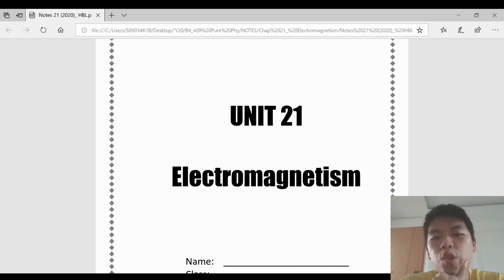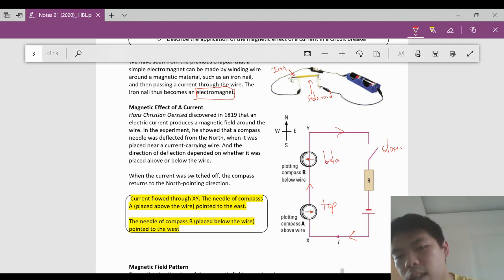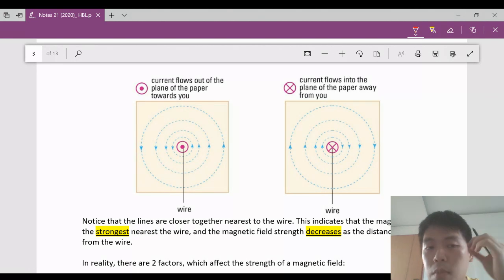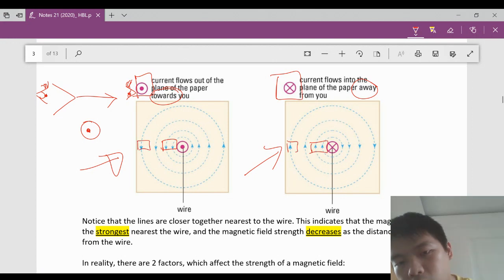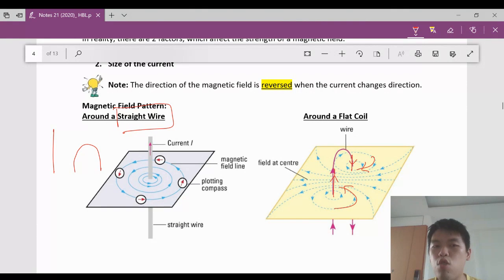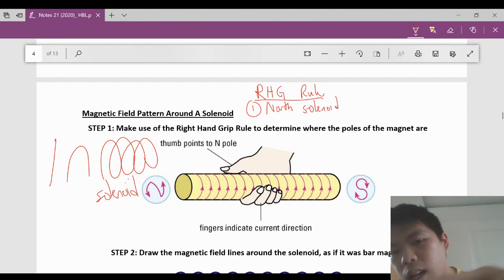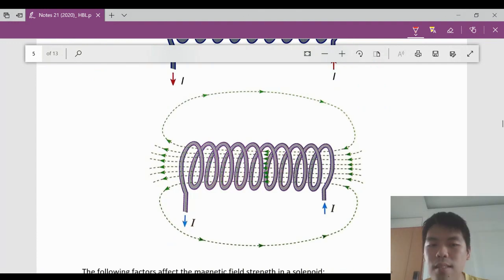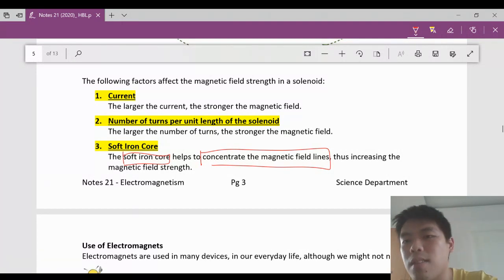Chap 21: Electromagnetism - Magnetic Effect of a current (Part 1)